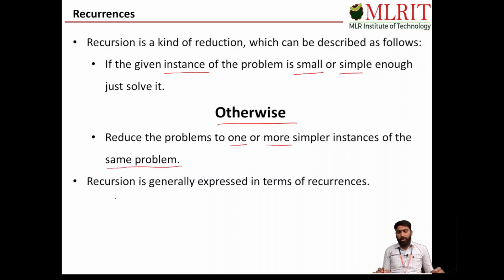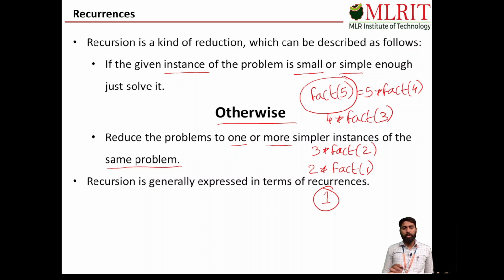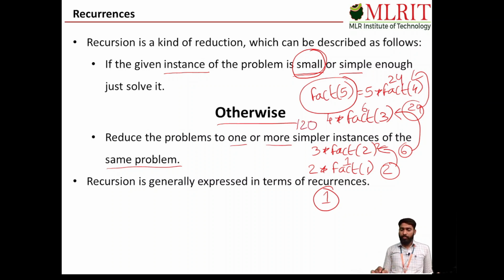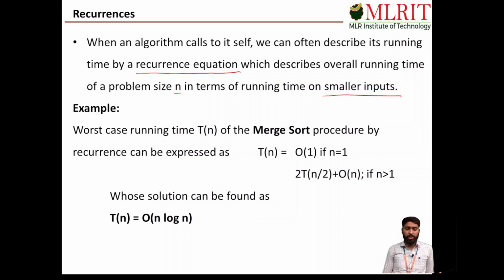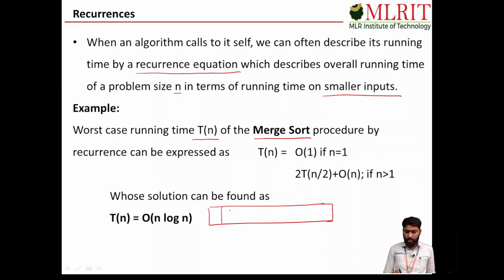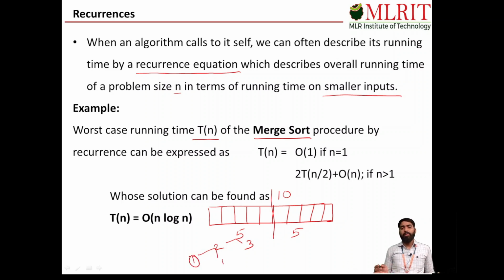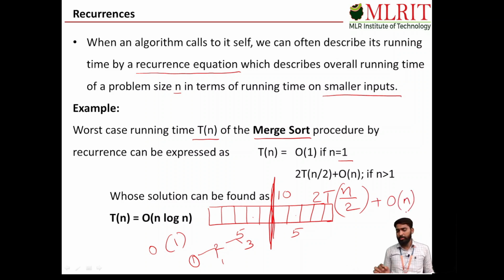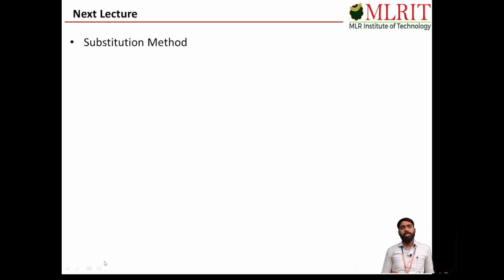LEC 6 | Recurrences | DESIGN AND ANALYSIS OF ALGORITHMS | DAA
Recurrences | DESIGN AND ANALYSIS OF ALGORITHMS | DAA